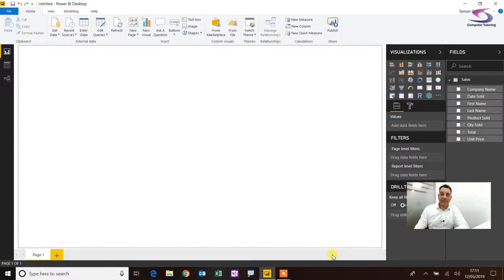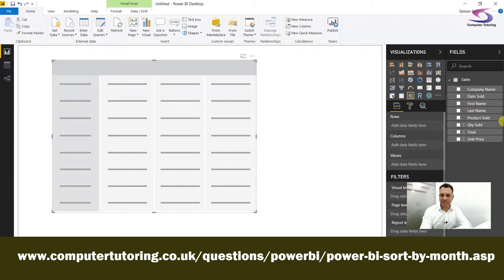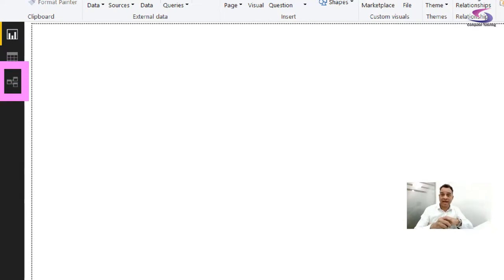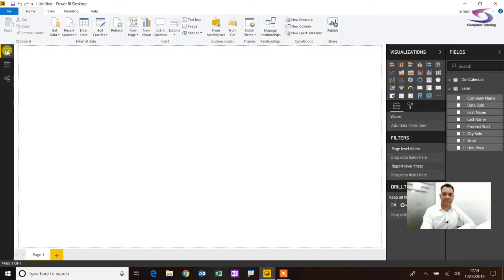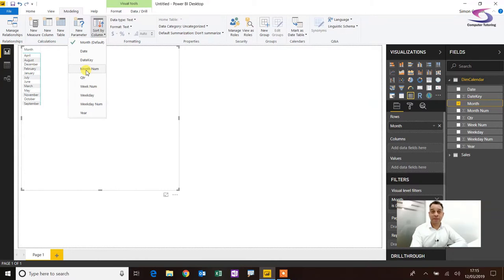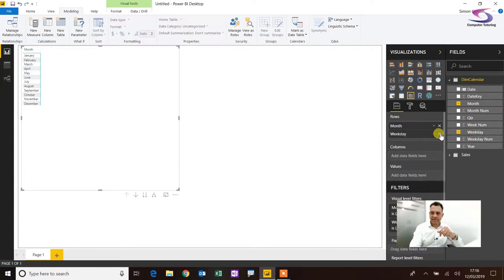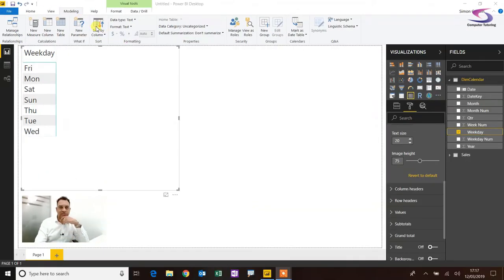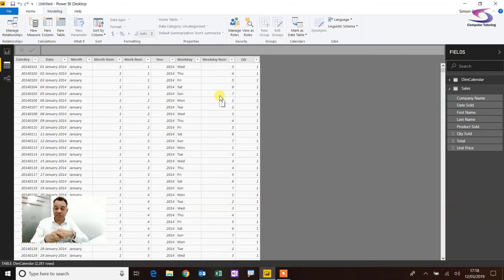How to sort by month in Power BI using time intelligence functions? - Power BI Sort by Month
Power BI - Sort by Month the essential technique for knowing how to sort by month in Power BI. Sorting by month in Power BI is one of the time intelligence functions that's worth knowing. That is because once you know how to sort by month you can sort many many other columns in your date table. Such as Weekday or Season or whatever you like.
This tutorial will show you how to sort by month in Power BI. You will also see how you can use the same technique to sort by weekday.

This will give you step by step instructions which you may find easier to follow along with.

One last thing; should you want to fast forward to the relevant part of this sort by month tutorial go to Time Stamp: 3:24.